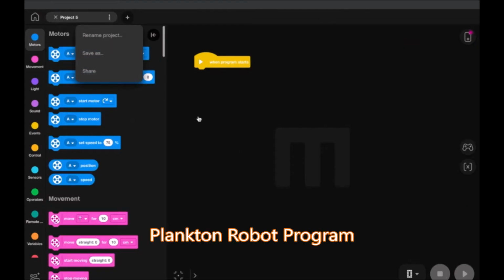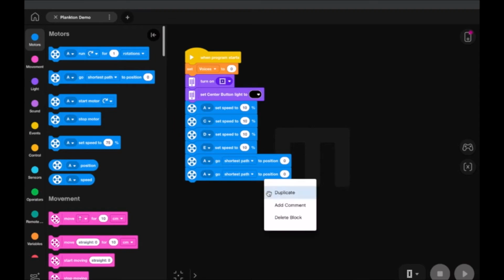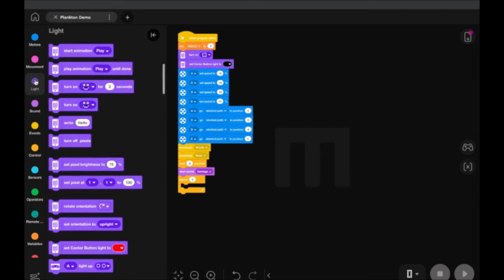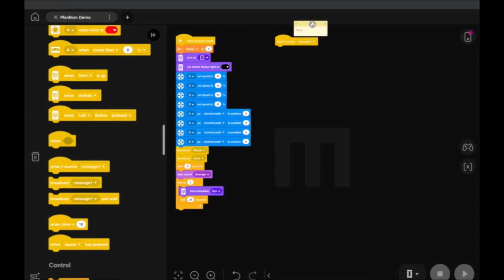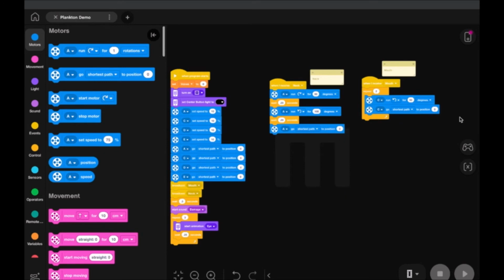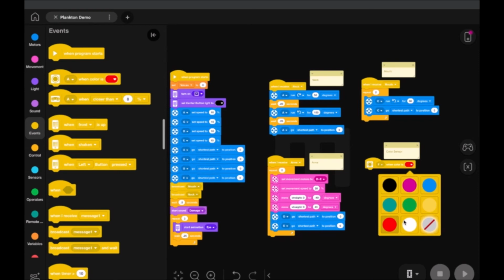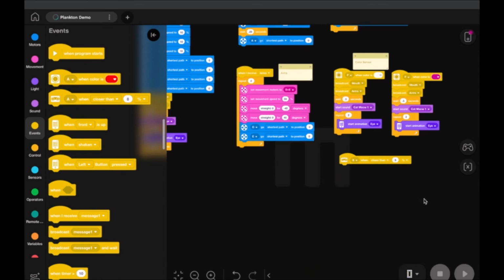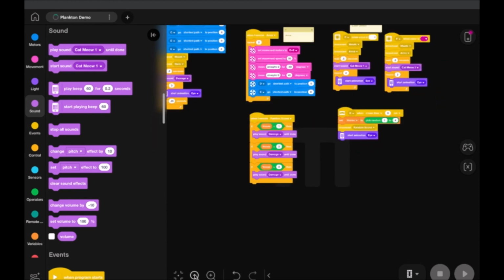Smart Robotics with LEGO MINDSTORMS Robot Inventor|10.Creating Plankton from Spongebob Squarepants 2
This is the “Code in Action” video for chapter 10 of Smart Robotics with LEGO MINDSTORMS Robot Inventor by Aaron Maurer, published by Packt. It includes the following topics:

00:11 Adding the Aesthetic Details
02:12 Building the Arms
02:43 Plankton Robot Program

Lego's new Robot Inventor 5-in-1 kit takes you to a new realm of fun, creative coding possibilities, and opens up a world of playful learning experiences for inventors and creators of any age. The book gives you hands-on experience in building creative robots with step-by-step detailed explanation of designing and integrating elements with the app.

Video created by Aaron Maurer